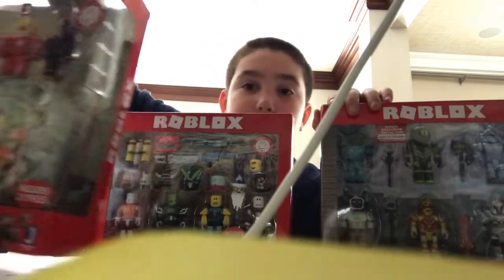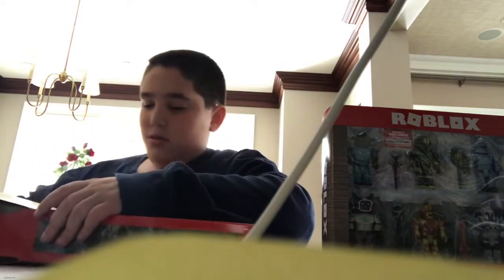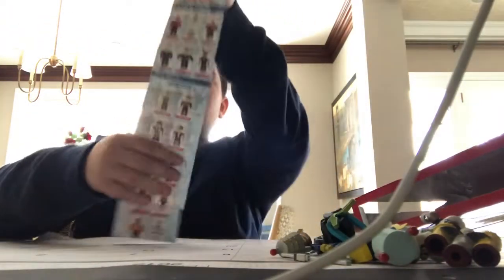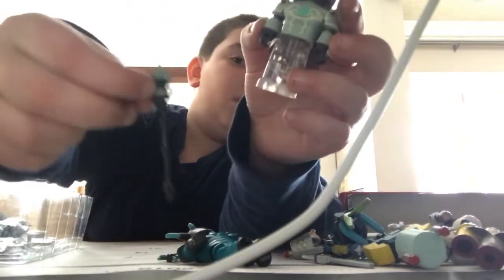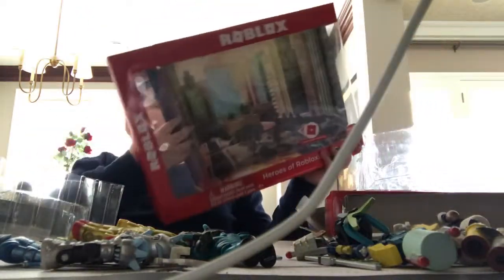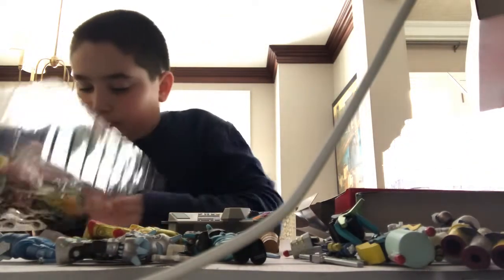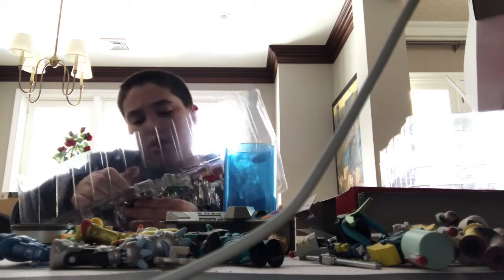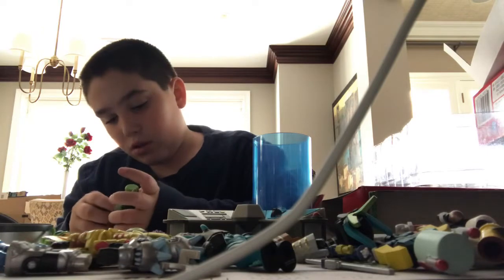Roblox toys pt 2